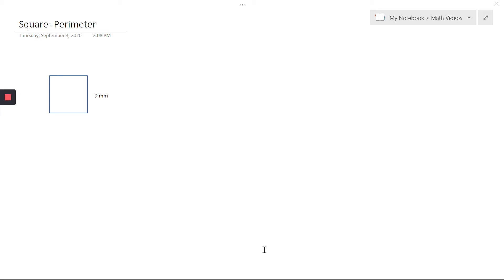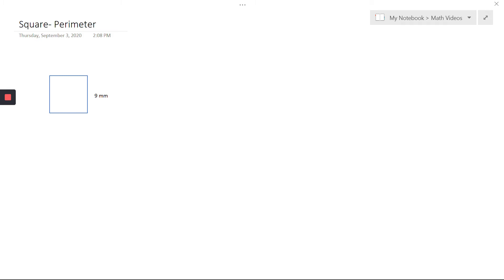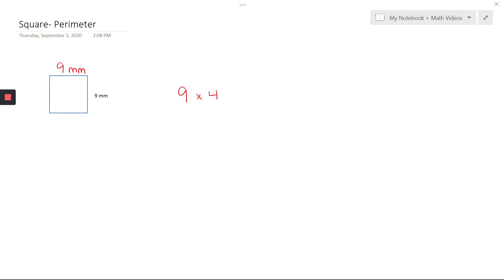Perimeter of a Square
Perimeter of a square example